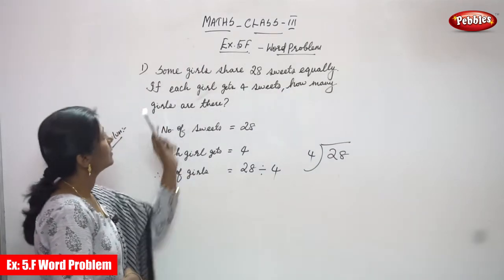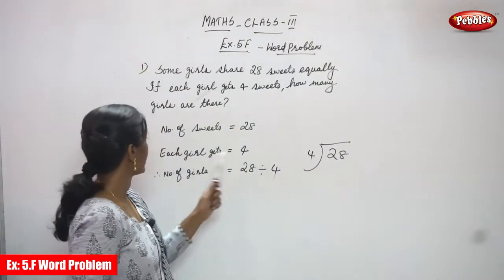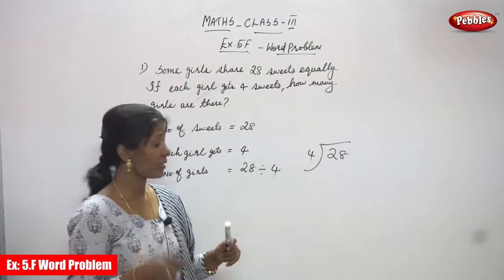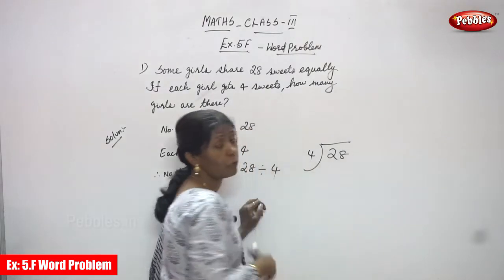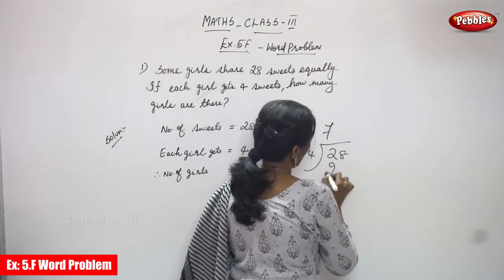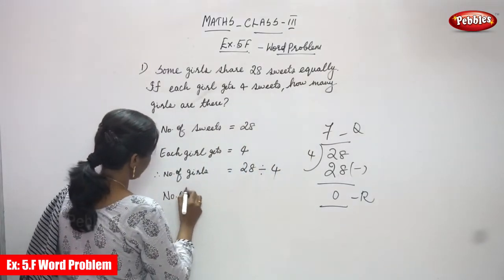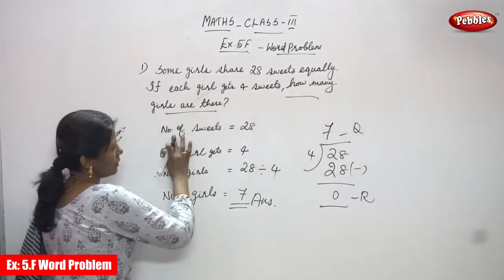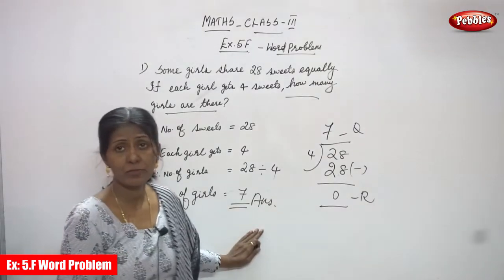3rd Std CBSE Maths Syllabus | Ex: 5.F Word Problem -1 | CBSE Maths Part-77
3rd Std CBSE Maths Syllabus | Ex:  5.F Word Problem -1 | CBSE Maths Part-77